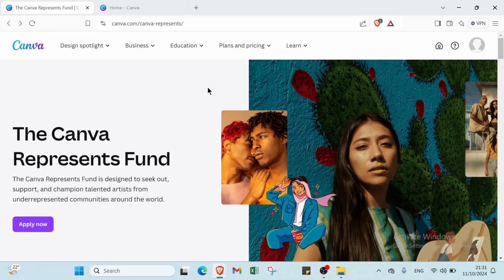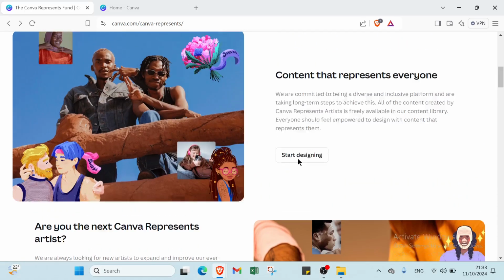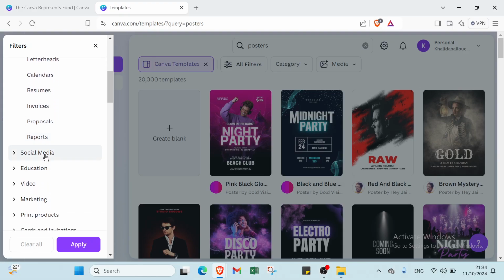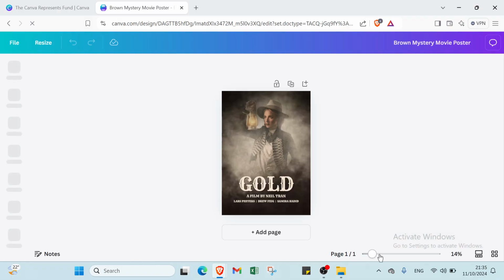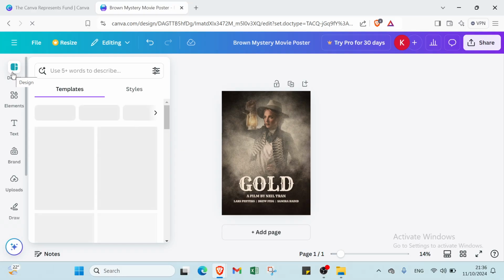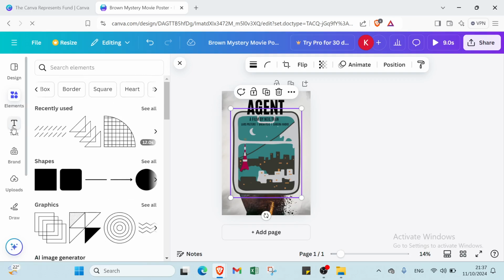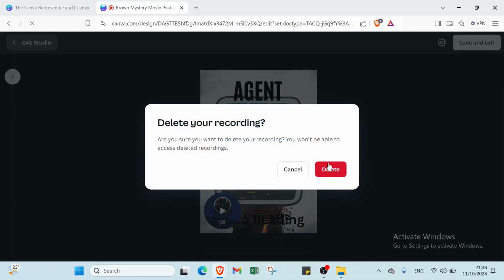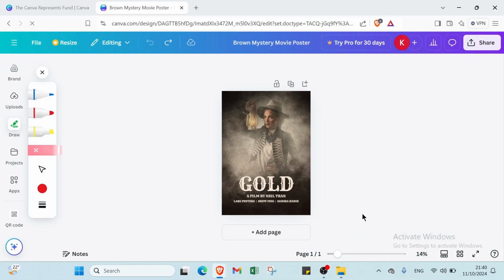How to Make a Poster in Canva in 2025 : Master the Art of Poster Creation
How to Make a Poster in Canva in 2024: Master the Art of Poster Creation

in this video we discuss : Create a striking poster in Canva with this easy-to-follow tutorial, perfect for beginners and experienced designers alike. From selecting the ideal template to adding eye-catching graphics, text, and colors, this guide walks you through each step of creating a poster that makes an impact. Whether for events, promotions, or personal projects, learn how to use Canva’s powerful tools and customizations to design a professional poster that captures attention. Ideal for marketing, social media, or print, this tutorial will help you master poster-making in Canva.